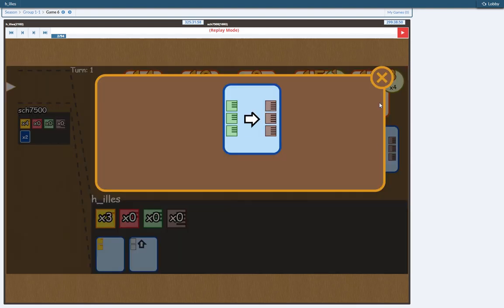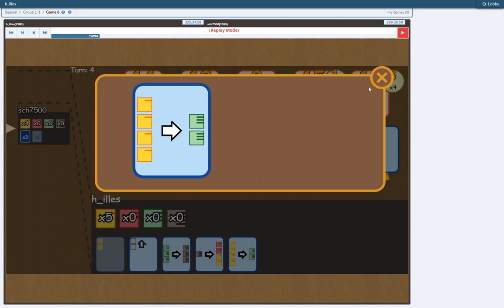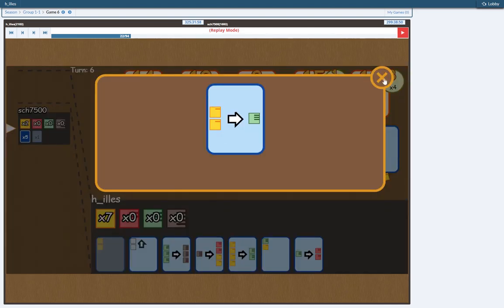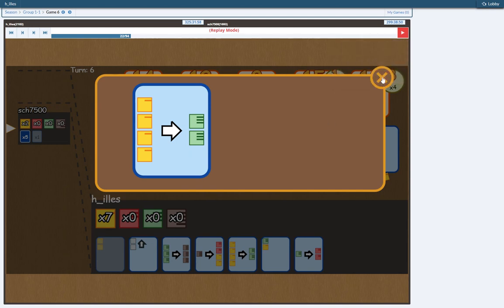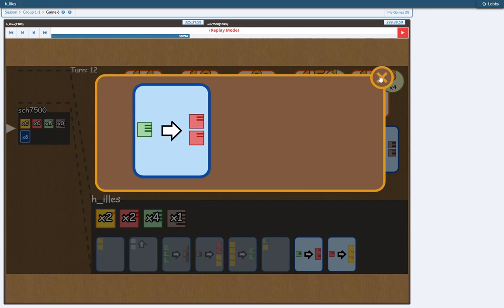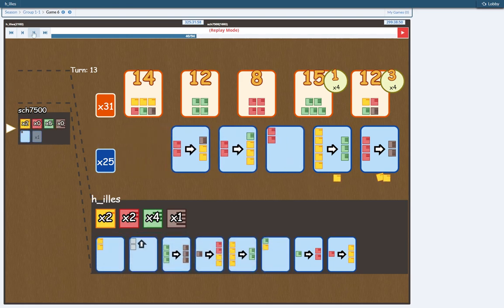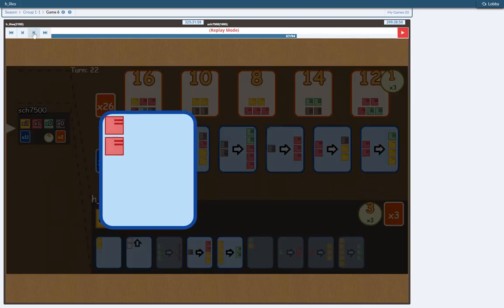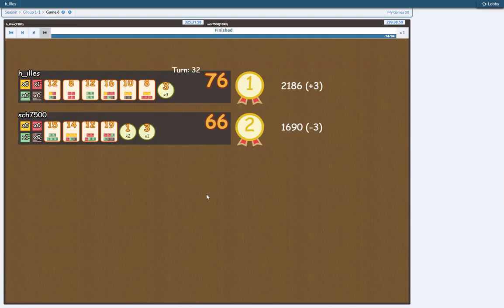Deny the last piece - sch7500 vs. h_illes - Spicee Tour, Season 5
Review and analysis of a game against sch7500 in the Spicee tour. The main points are denying the opponent the last piece to finish his combo and improving my hand using a blockade of the 3-coin.

0:05 - initial board analysis
1:51 - he faces a tough choice
2:43 - his hand is crippled
3:31 - my hand has issues too
5:16 - waiting for the red input cards to come closer
6:02 - a chance for blocking the 3-coin a bit
6:16 - targeting the 4R point card and restart
6:57 - blocking for 1 more turn
7:56 - the blocking worked, I get the YYYYY to GGG
8:34 - rapid reset
9:01 - getting 3 of the 3-coins
10:27 - I just need to finish efficiently
10:51 - no closeout necessary
11:17 - conclusion